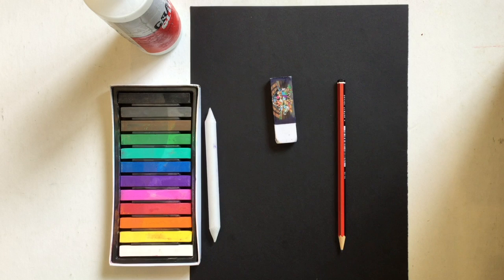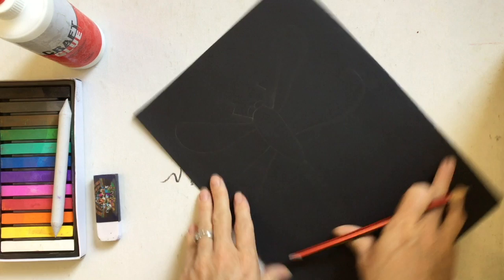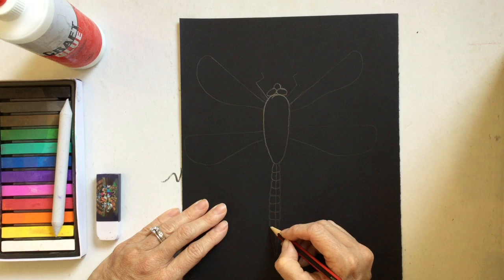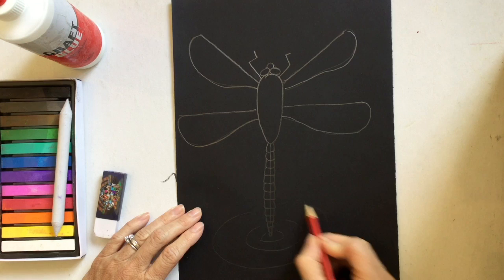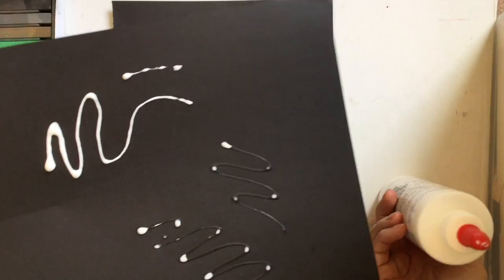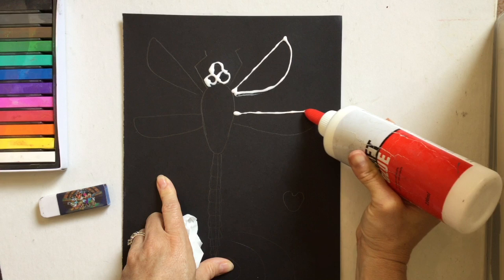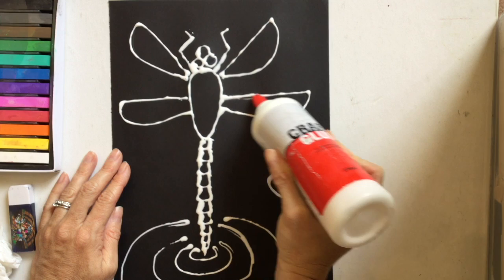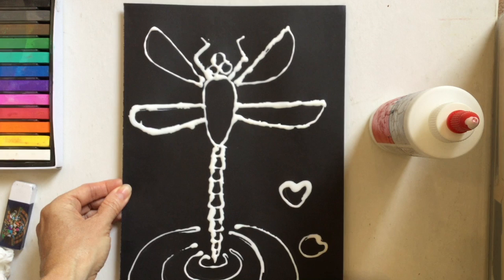Dragonfly Part 1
This video is about Dragonfly Part 1